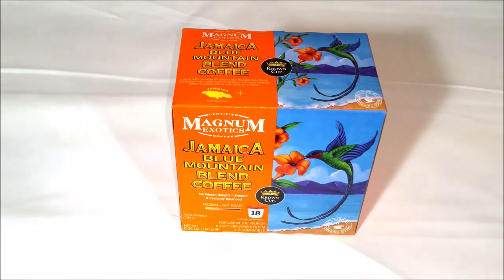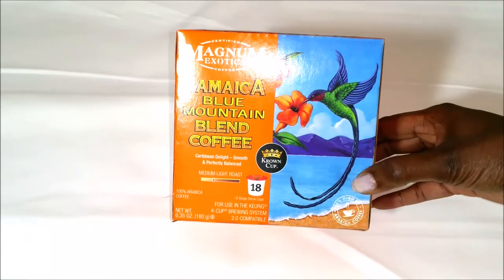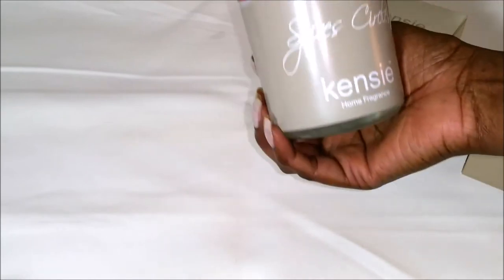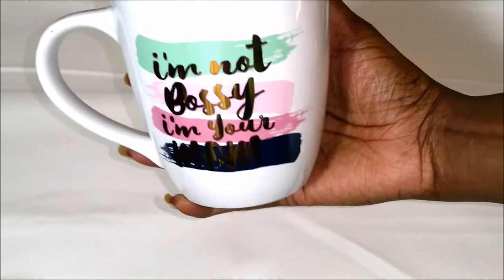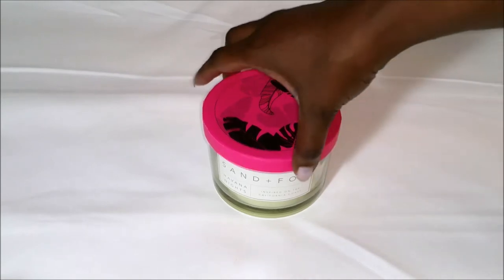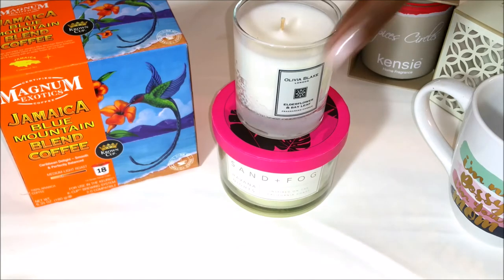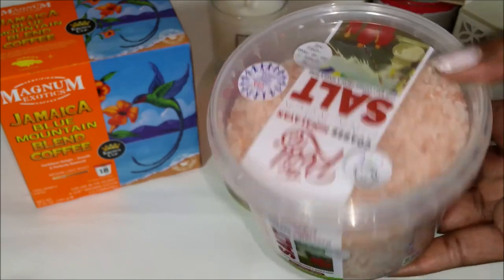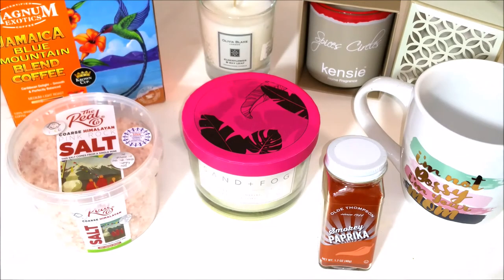💎CREATIVE GLAM💎 Let's Go To Home Goods Right Quick 📷